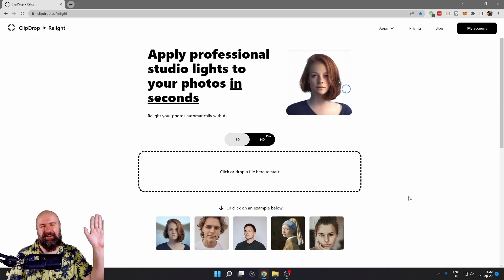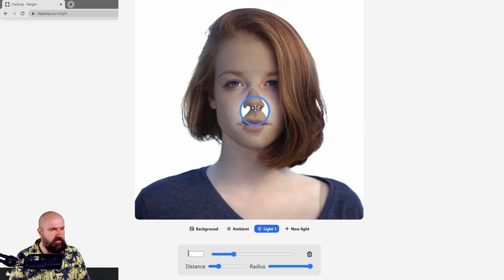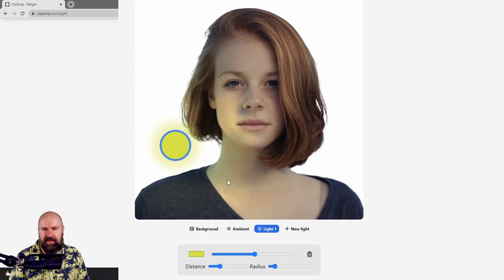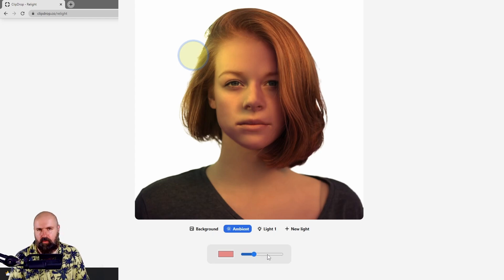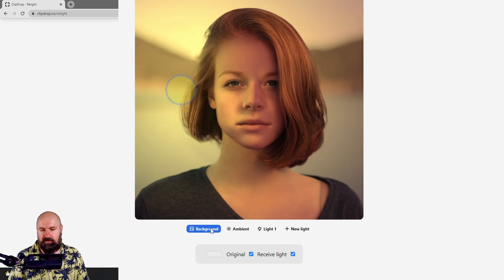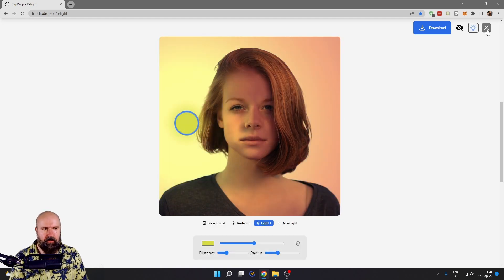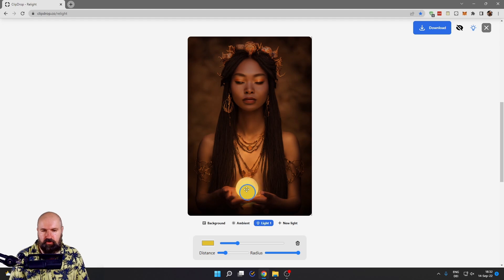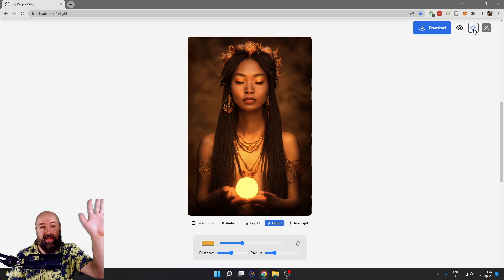Re-Light your Images / Midjourney / Stable Diffusion / Photography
Easy tool to relight your AI Images and Photos. No installation and setup required.  Learn how to easily change the light after you took the photo. Learn how to change the Light direction and light mood in your AI Images